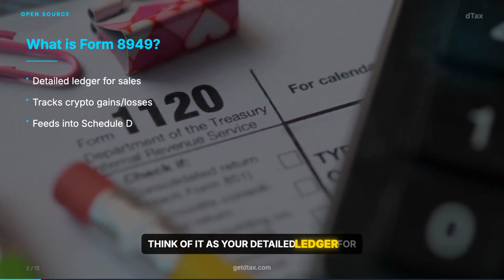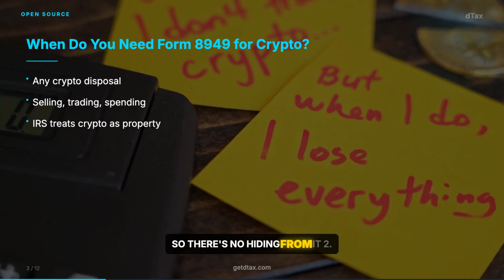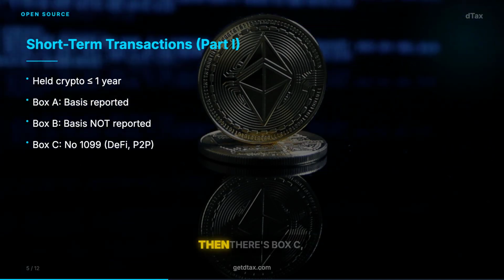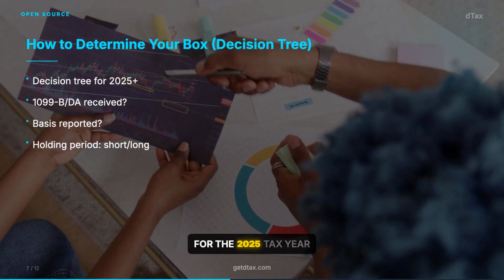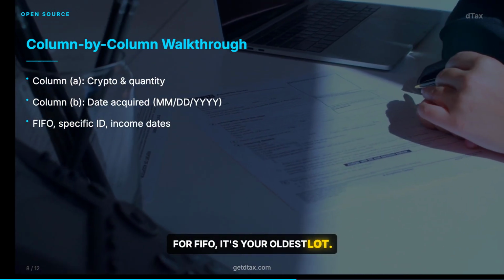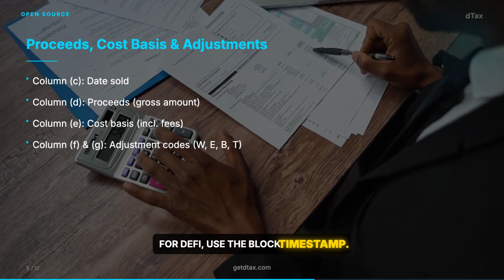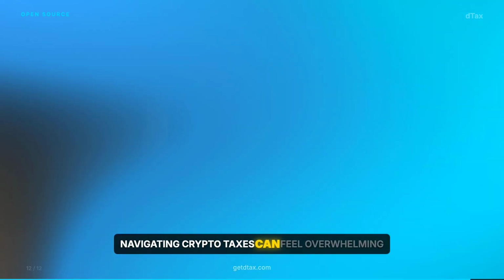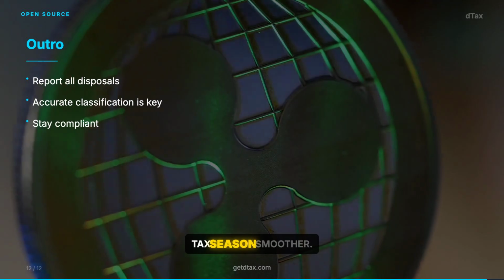Crypto Form 8949: Column-by-Column Guide for 2025 Tax Year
Don't get audited! This video breaks down how to correctly fill out IRS Form 8949 for your crypto transactions for the 2025 tax year. Learn about short-term vs. long-term gains, understanding the box system (A-F), and a detailed column-by-column walkthrough for reporting your crypto sales, swaps, and disposals. We'll cover everything from 'Description of Property' to 'Gain or Loss' and explain crucial adjustment codes like Wash Sale (W) and Expense (E). Stay compliant and avoid penalties.

0:00 Intro
0:45 What is Form 8949?
1:40 When Do You Need Form 8949 for Crypto?
2:45 The Box System: A through F
4:00 Short-Term Transactions (Part I)
5:10 Long-Term Transactions (Part II)
6:15 How to Determine Your Box (Decision Tree)
7:20 Column-by-Column Walkthrough
8:25 Column (d): Proceeds and Fair Market Value
9:30 Column (e): Cost or Other Basis
10:35 Column (f) & (g): Adjustment Codes & Amounts
11:40 How dTax Helps
12:45 FAQ: Common Crypto 8949 Questions
13:40 Outro